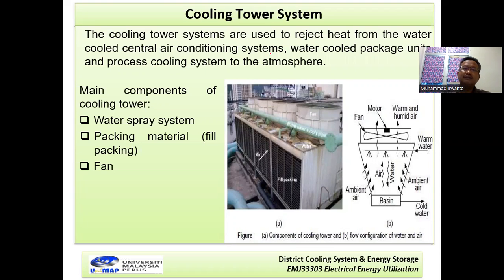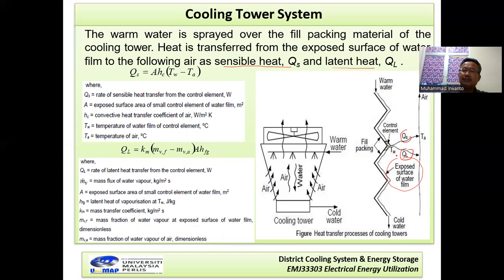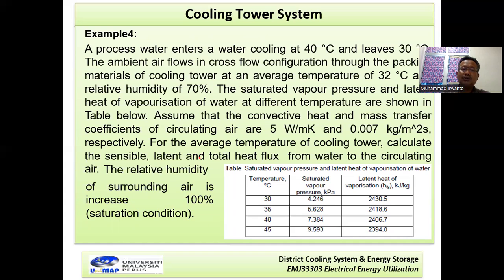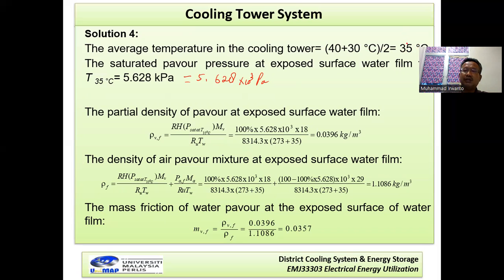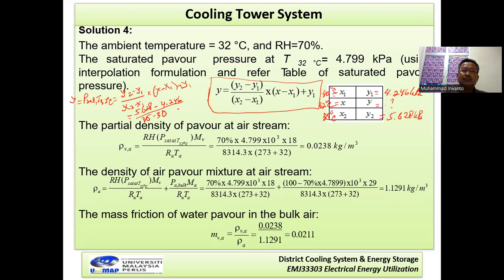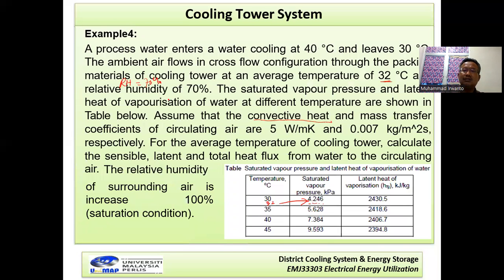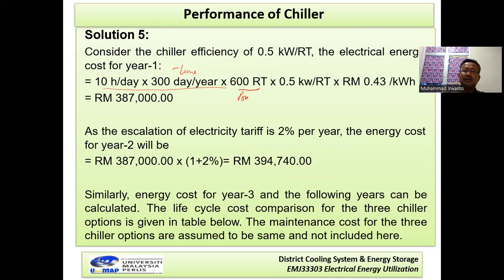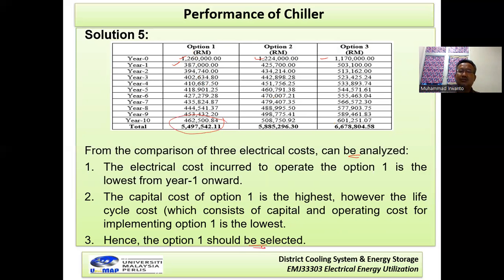District Cooling system Part 2 G1, G2